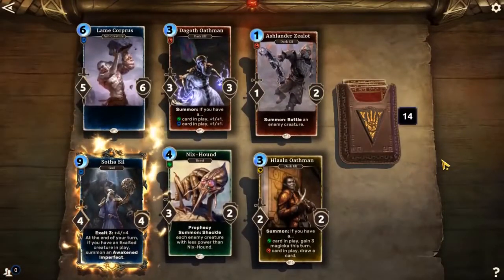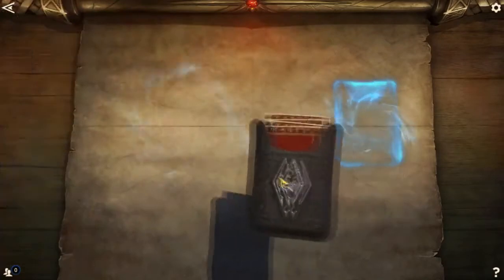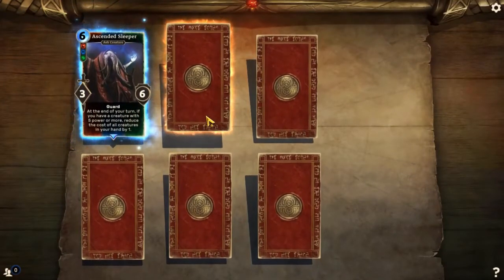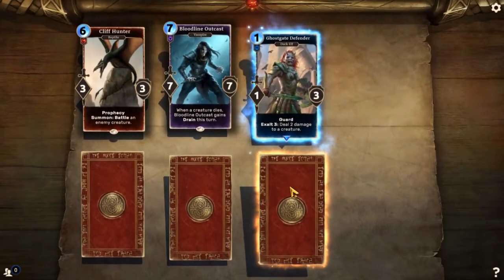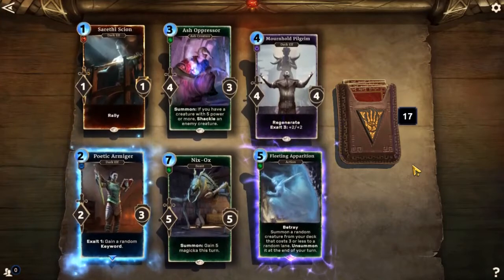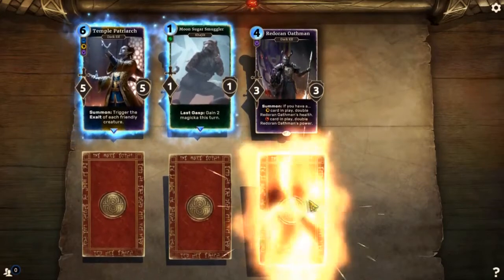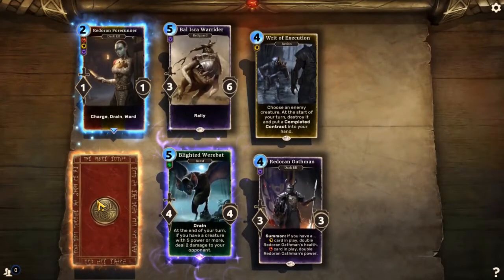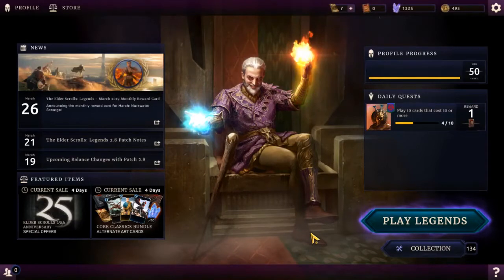Elder Scrolls Legends : 40 Packs? Houses of Morrowind Broken Out Of The Archives (Bethesda CCG Game)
Today we are kicking back with a stack of virtual card packs and opening them all! The excitement is palpable. There are some fantastic cards available in The Elder Scrolls Legends and I'm praying to RNGsus that we unpack some of these gems today!

Luck is usually one of my strongest stats in real life, and I'm hoping that will prove true today as we open 30 card packs in The Elder Scrolls Legends. At least one rare card is guaranteed in each pack, but I'm confident that we will be able to achieve maximum value.

The Elder Scrolls Legends is a fantastic CCG game. Card packs are much easier to collect than certain competitors. You can easily collect one pack a day if you are playing avidly. Stacking up 40 packs took me around six months. And now? We reap the rewards!

The Elder Scrolls: Legends™ is a new strategy card game based on the world and lore of the award-winning Elder Scrolls series. Play for hours or minutes across many game modes that are easy to learn but challenging to master.

'Elder Scrolls - Legends' is a fantasy card game based on the Elder Scrolls lore. The gameplay mechanics are quite simple compared to some other card games, both physical (for example, 'Middle-earth: The Wizards'), or computer-based (e.g.'Legends of Norrath') - of which both were games I am particularly fond (though both are defunct).
ESL uses a very simple card draw and play mechanic with an turn-based, increasing Magicka pool - Magicka is the power needed to play cards, with higher Magicka-value cards being more powerful - cards can be played on your turn until you exhaust your Magicka. Full games are relatively quick, whether against AI opponents or other players, and the playthrough will quickly acquaint you with the mechanics of play. The larger learning curve is in the metagame of deckbuilding. The storymode play is fun, albeit brief. All of the storyline save the initial story is locked unless purchased (though the base game itself is free-to-play). My main disappointment in my experience with the game is that there is no lobby, nor any means that I have found of trading cards with other players. Card acquisition is instead accomplished primarily either by purchasing cards, via obtaining cards as rewards, or finally via sacrificing Soul Gems to create desired cards. The visuals and sound are engaging, and the Elder Scrolls lore is pervasive. If you enjoy ES lore specifically and/or you enjoy card games of this nature, you might give this one a try. - knightowl

The CCG (computer card game) space is an increasingly crowded one, but Legends is hoping to stand out from the pack by tapping into the rich lore of the Elder Scrolls series, and by bringing some new gameplay ideas to the table. It succeeds in both regards, offering up a compelling competitive experience, as well as solid single player content.

Legends incorporates elements from both Magic the Gathering and Hearthstone. From the former it has a colour/attribute system in place of classes. Players build their deck of (at least) 50 cards using no more than two of the game’s six colours. Each colour represents a broad theme, so green is Agility, purple is Endurance, blue is Intelligence, red is Strength and yellow is Willpower. Neutral, colourless cards complete the pool and can be used in any deck. The colour system is less evocative than having classes represented by defined personalities, but it certainly makes for a lot of potential attribute combinations, and thus, gameplay variety.

Archers, for instance, combine Strength and Agility, giving them damage dealing potential paired with excellent tools for removing enemy creatures and extracting value out of cards. (A minion with “Pilfer”, for instance, triggers its ability each time it attacks the opponent’s hero, so can do things like stack stat buffs or repeatedly draw cards.) Mages, on the other hand, combine Intelligence and Willpower, so a Control Mage build is able to lock the board down using a wealth of removal tools, as well as debuffs, ward minions, guard minions and more, all of which stall the game until it can get to its powerful late game drops. - IGN